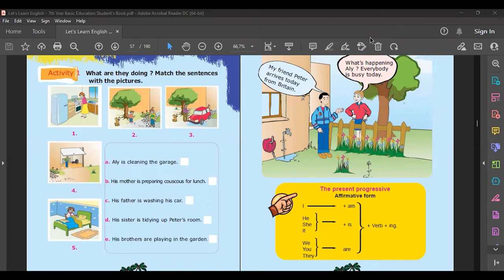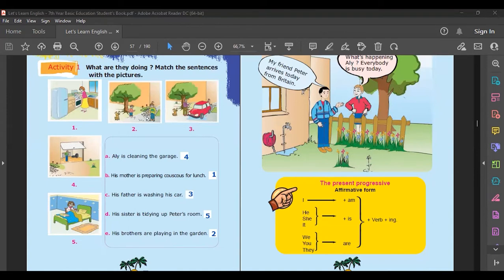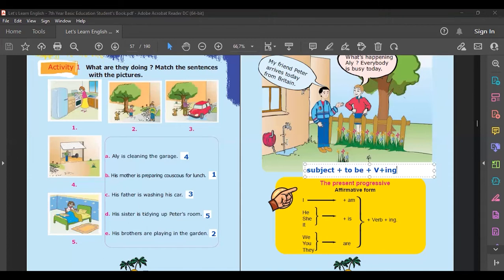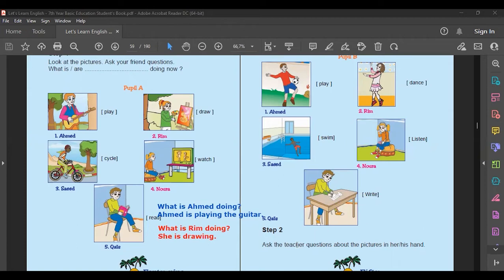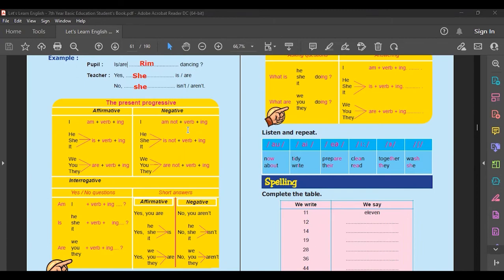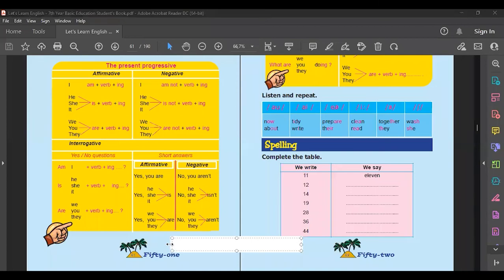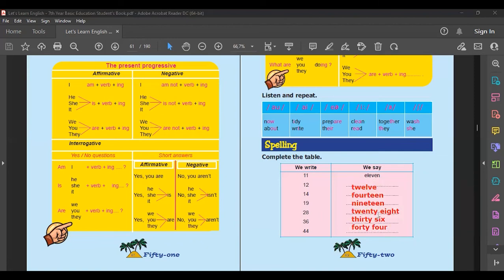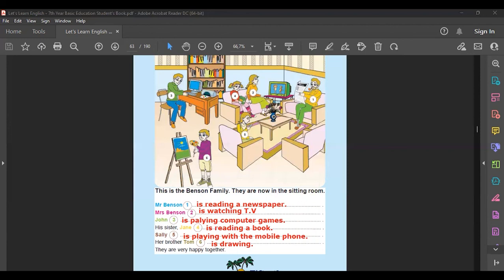Module 2: Section 2 :What's Happening دروس الإنجليزية لتلاميذ السنة السابعة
تفسير دروس الكتاب المدرسي  للغة الإنجليزية لتلاميذ السنة السابعة البرنامج التونسي